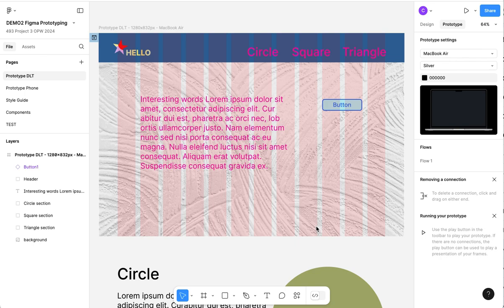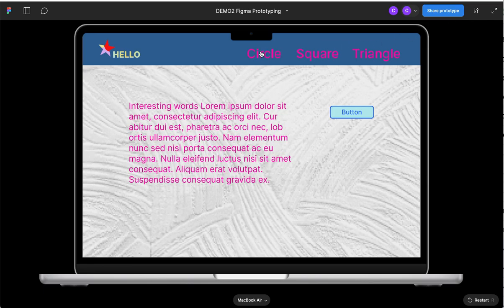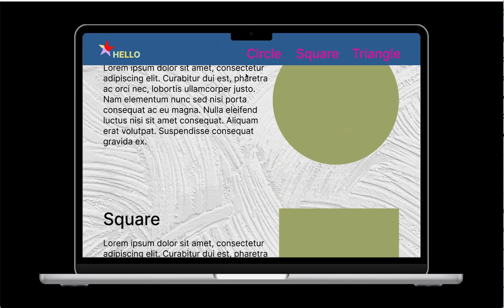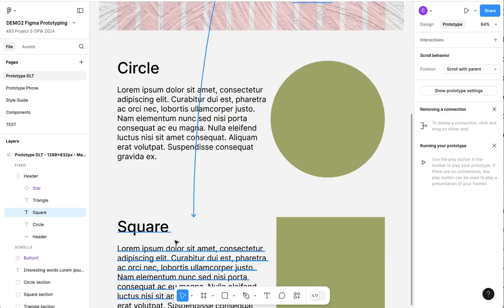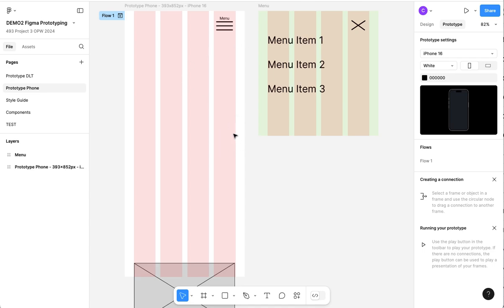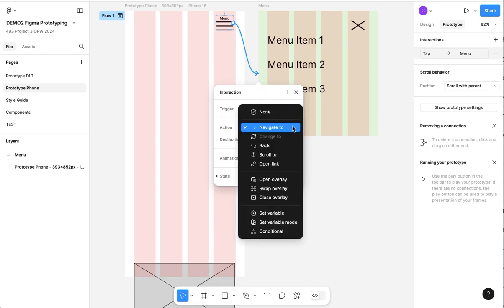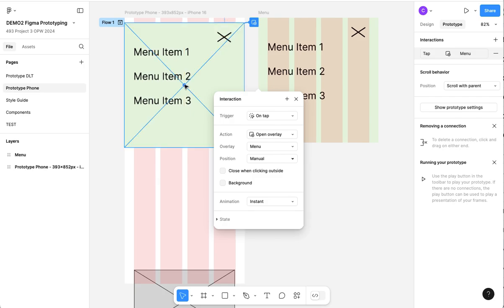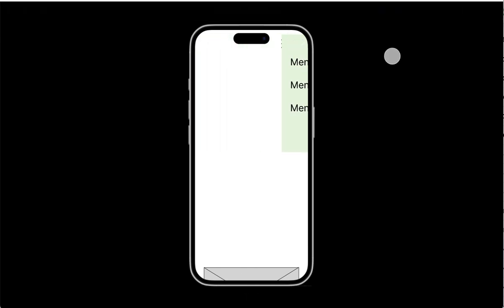493 Figma Wiring a Prototype